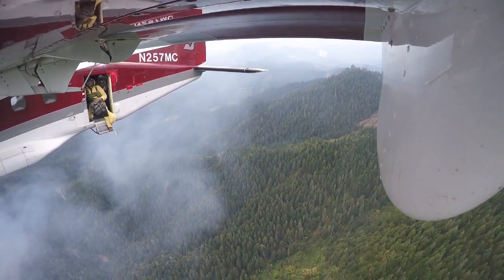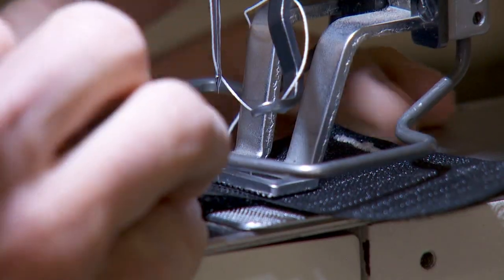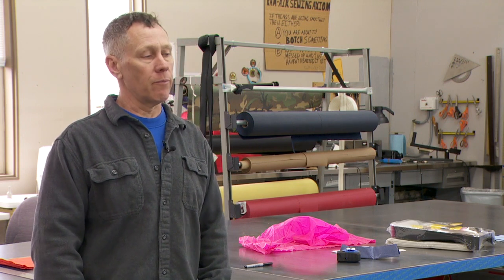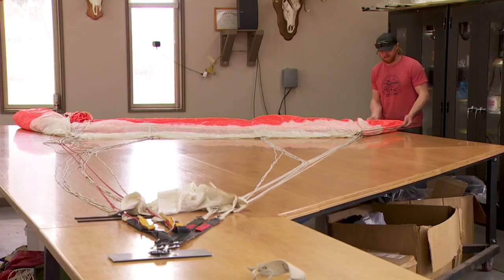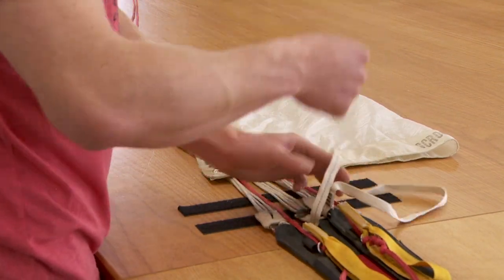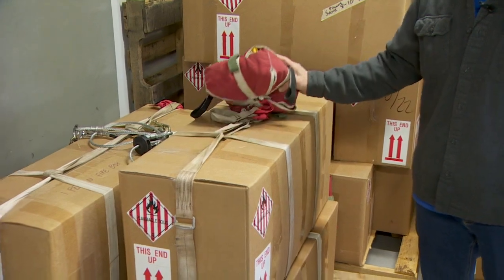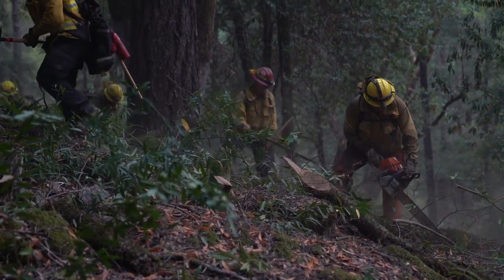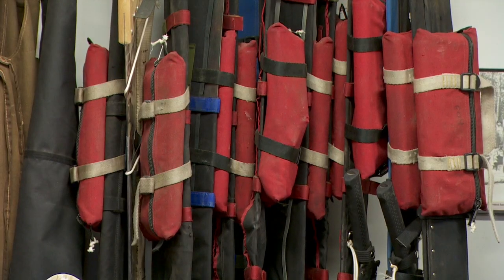Redmond Smokejumpers: Initial Attack Force – Part 3: Base Tour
From the start, smokejumpers have made and repaired their own gear. The training manager at the Redmond Smokejumper Base in Central Oregon explains why and gives you a behind-the-scenes tour of the base -- from the Rigging Room to the Ready Room.

Full Story: Oregon smokejumpers poised for initial attack to keep small fires from becoming infernos